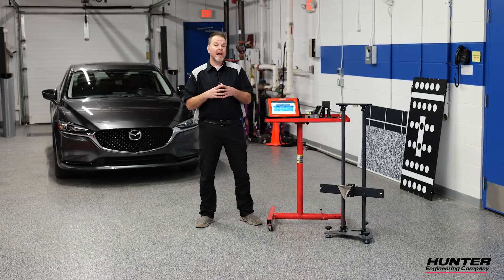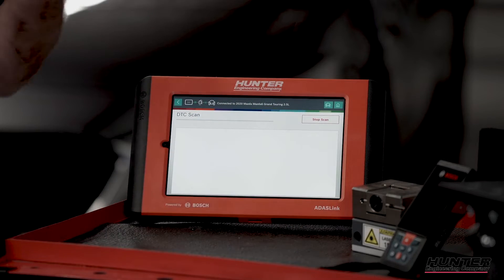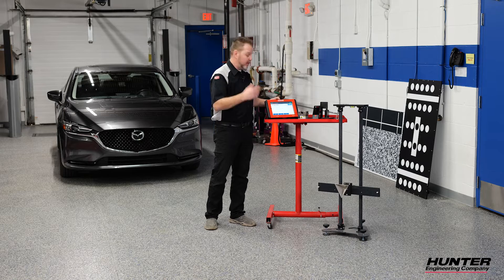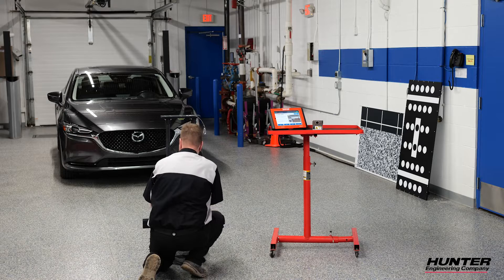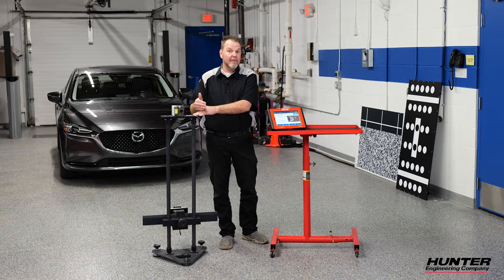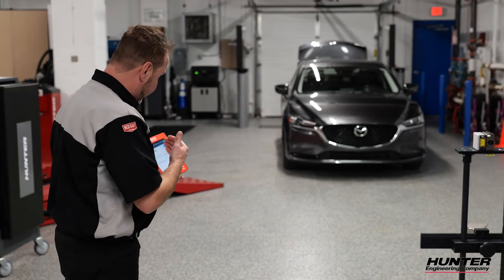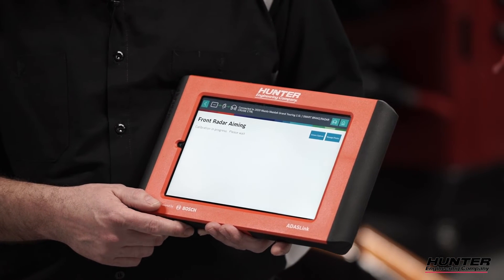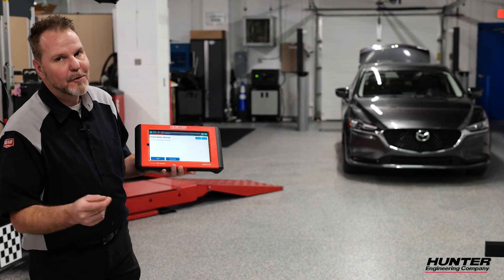ADAS calibrations: Mazda front radar calibration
ADAS can do quite a bit to improve safety, notes Babcox Media’s Joe Keene, but the driver must still become familiar with how the system works. Failure to do so can result in a collision, as was the case with this Mazda, which in turn results in the need for front radar calibration.

The key to this Mazda millimeter-wave radar calibration is precisely establishing the centerline. With the aid of an alignment laser, radar reflector stand and Hunter’s ADASLink® diagnostic scan tool, Joe is able to quickly and accurately complete a successful calibration, and easily access the detailed documentation to prove it.